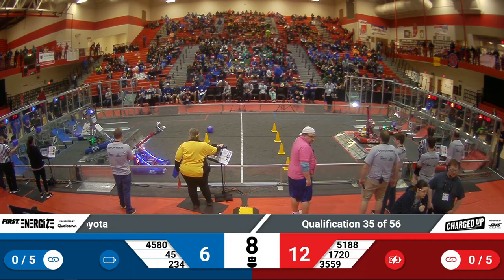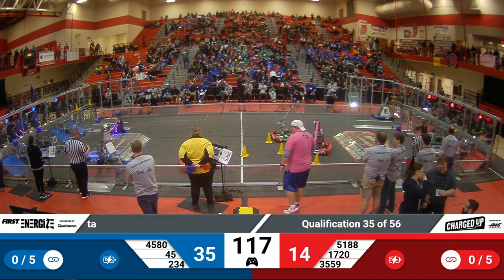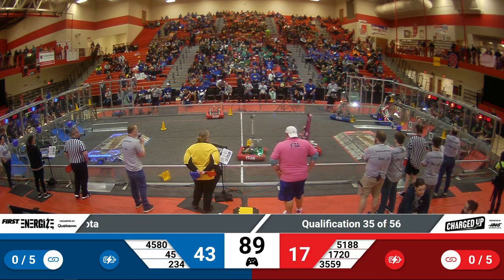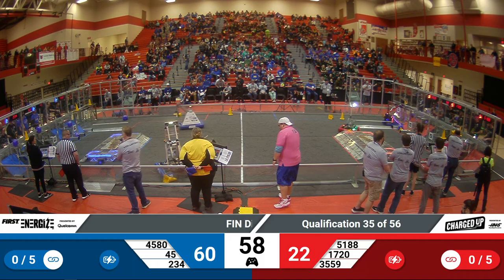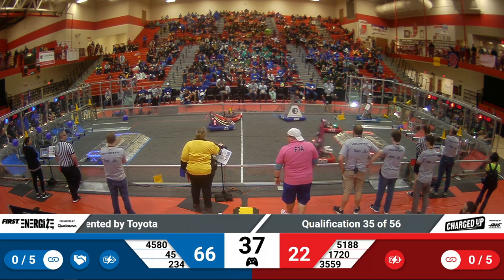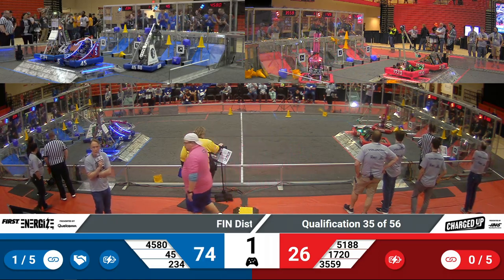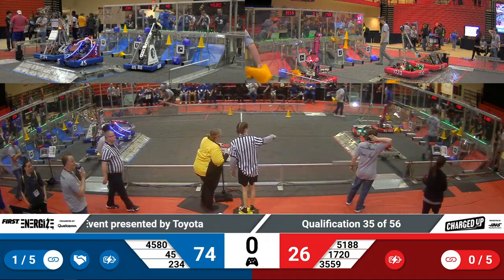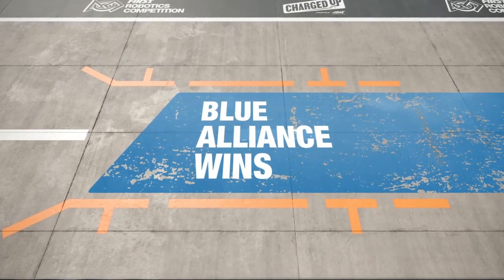2023 FIN Princeton District Quals 35